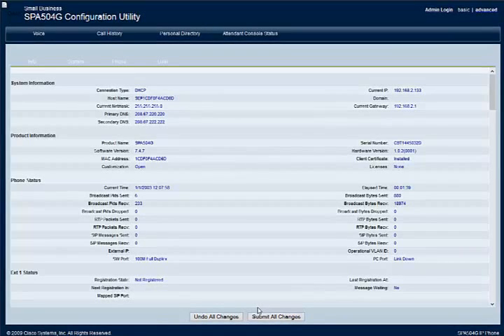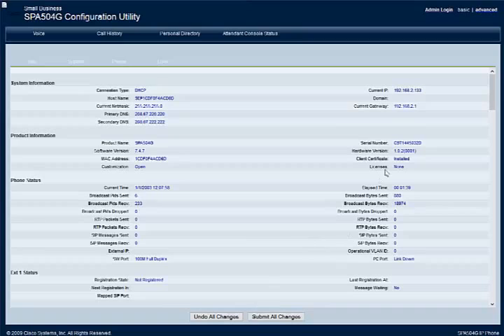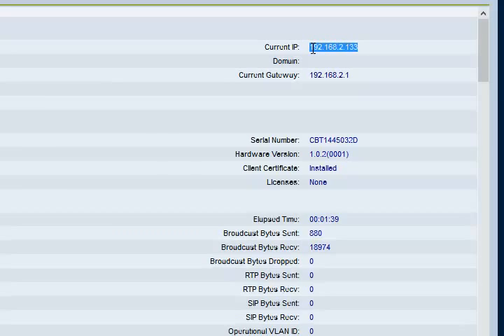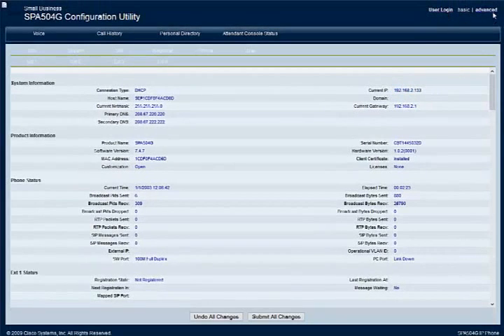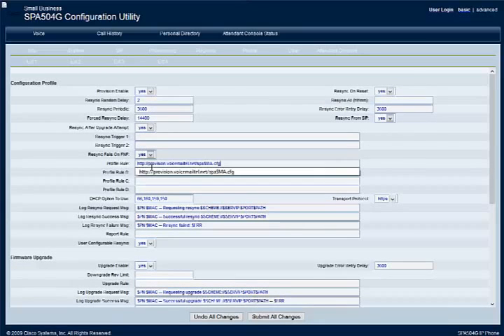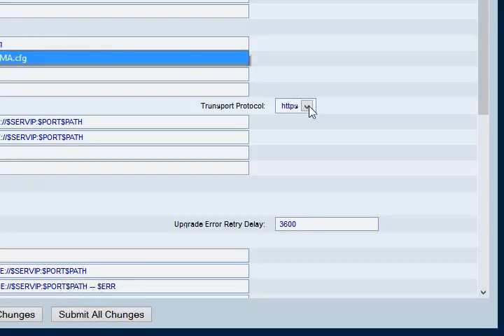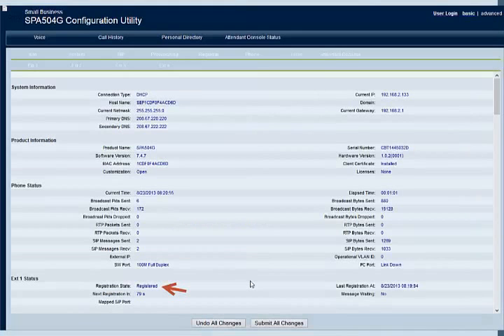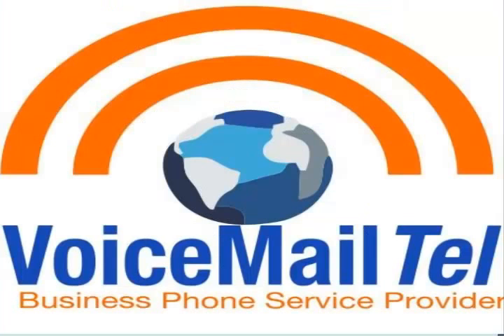Cisco SPA504G setup guide for VoiceMailTel users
How to configure your phone:

1. You must first determine what IP address it received. To do this: on the phone dial pad, press the "menu" button and then press 9.

2. Go to any browser equipped computer on your network and enter the address (where is replaced by the address that was given to you in STEP bellow).

3. Click on the "Admin Login" button near the top right and then "advanced", then click on the "Provisioning" tab.

4.

5. Click "Submit All Settings" and restart.